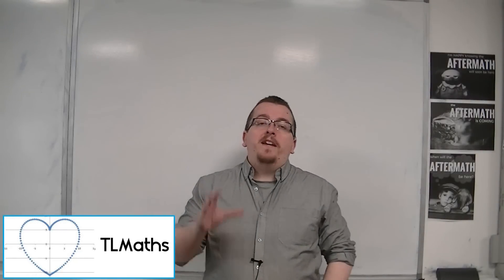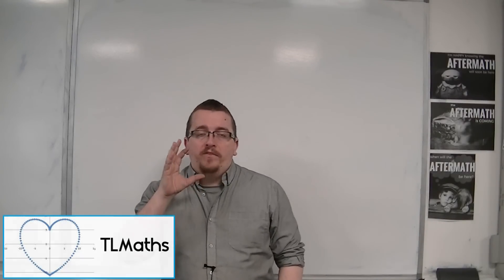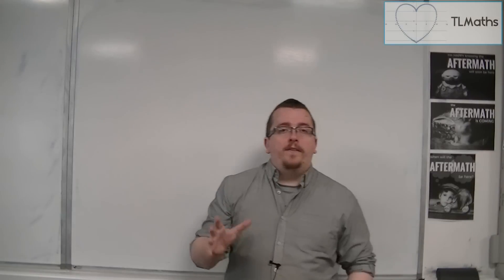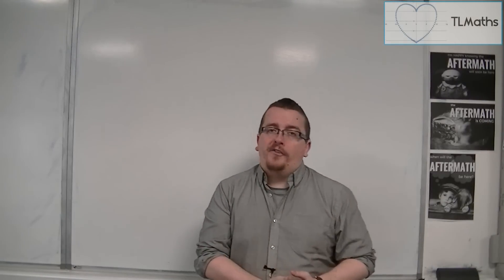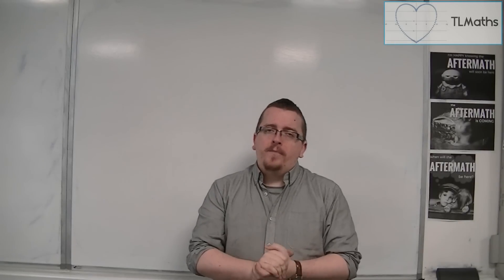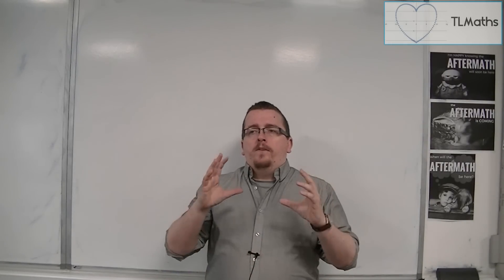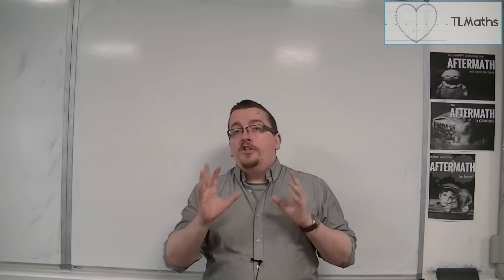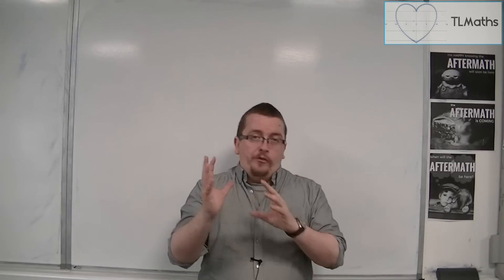OCR MEI Statistics 1 7.01 A Note on this Section